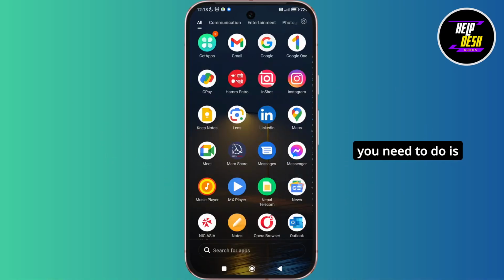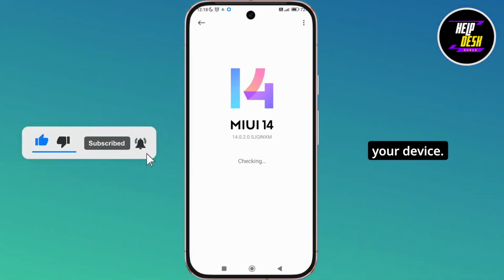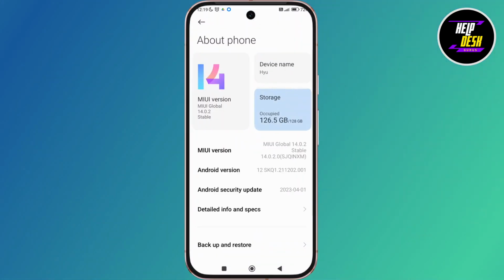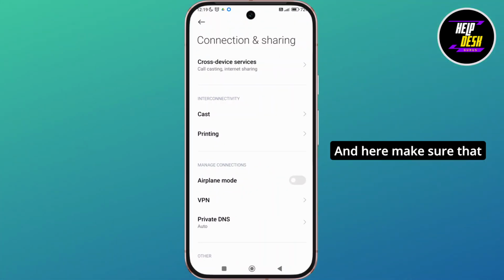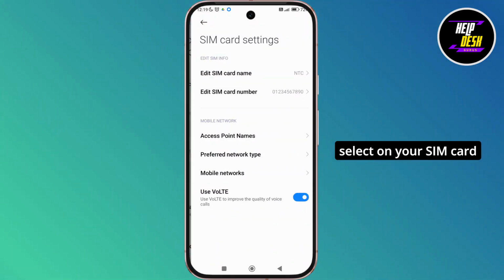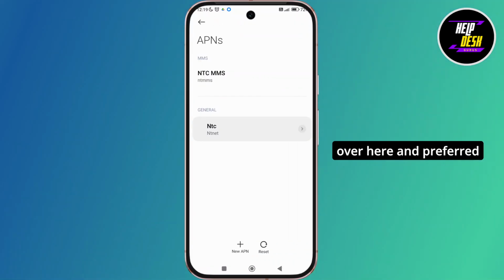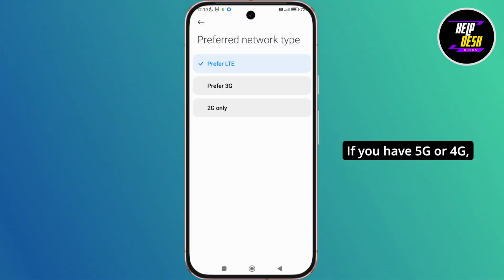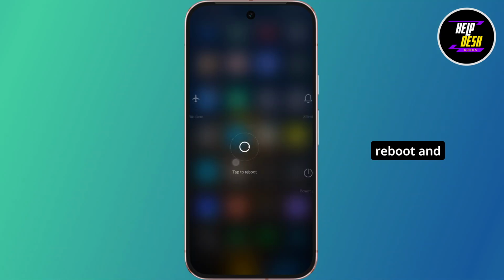HOW TO FIX MOBILE DATA NOT WORKING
Are you struggling with mobile data not working on your phone? In this guide, I’ll walk you through step-by-step solutions on how to fix mobile data not working. Whether you’re facing issues like no internet connection, mobile network problems, or data not turning on, these easy fixes will help you get back online. If your internet isn’t working despite having balance or data left, don’t worry—you’ll learn how to solve it quickly. This tutorial covers both Android and iPhone mobile data issues so you can troubleshoot your connection anytime.

In this video, you’ll learn:

How to fix mobile data not working on Android and iPhone

What to do if mobile data is on but not working

Common settings that block internet access and how to reset them

How to check APN (Access Point Name) settings for proper configuration

Easy fixes like airplane mode, SIM reset, or network reset to restore data

Extra tips if your mobile data is slow or disconnects frequently